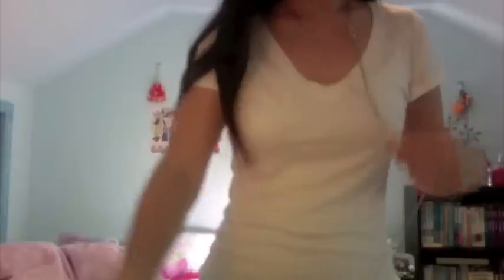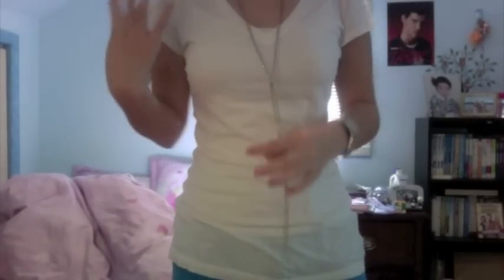7 Ways To Wear A Long Chained Necklace!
Hey everyone! this is a very different video for me to make i havent made alot of fashion vides before and let me know what you guys think!

All music purchase from the iTunes store, you can purchase the song here: